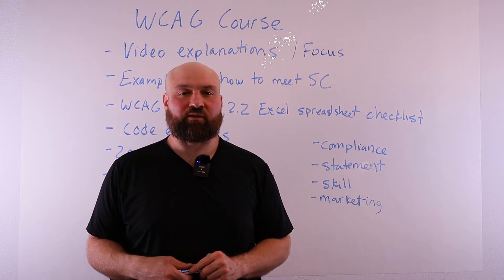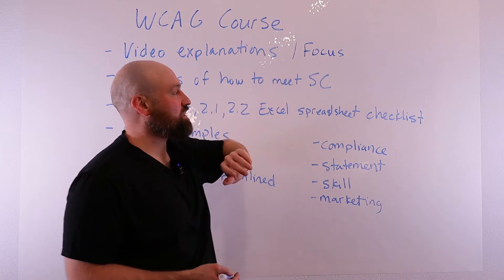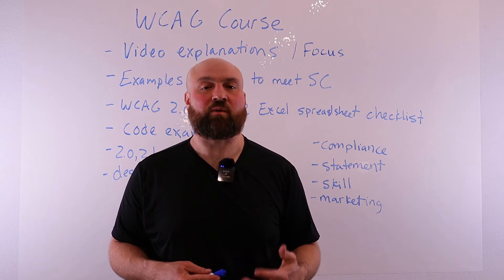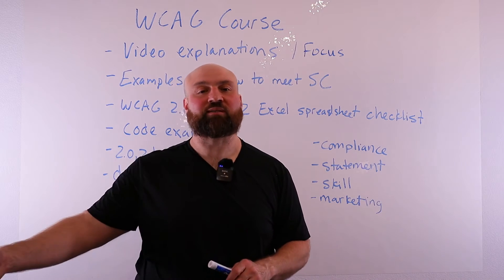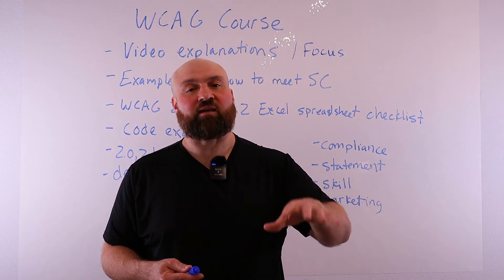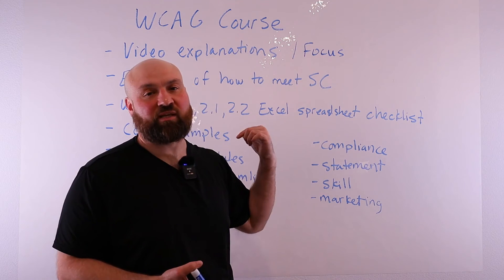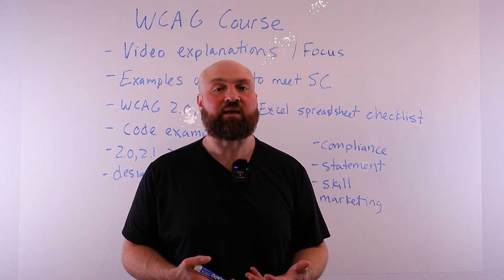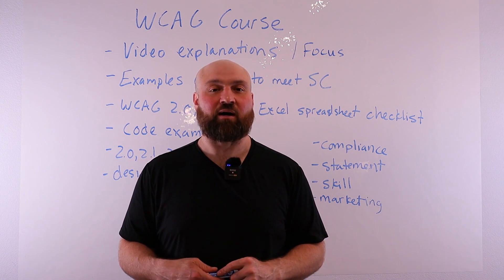WCAG Course: Easy to Understand Website Accessibility Training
The WCAG Course makes learning the Web Content Accessibility Guidelines as easy and as simple as possible. Each lesson is dedicated to a single success criterion for focused learning.

And all lessons include video and text explanations to help you learn the material better. The course includes a downloadable Excel spreadsheet checklist with tabs for 2.0 AA, 2.1 AA, and 2.2 AA success criteria.

The course is also organized in modules for the different versions, rather than having all success criteria blended together. And code examples are provided to ensure students have a model example and guidance to work from.

In addition, you'll be able to easily stop and pick up right where you left off because of the course format.

Invest in accessibility and sign up for the WCAG Course today